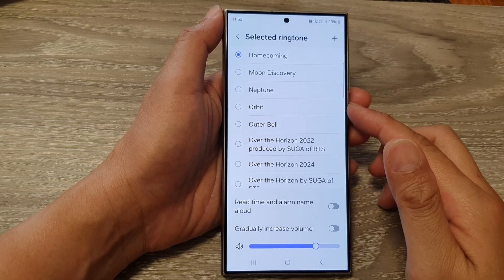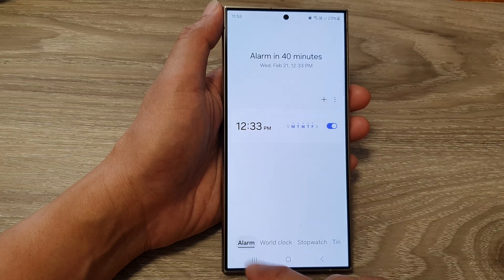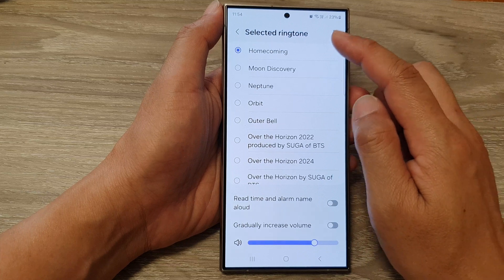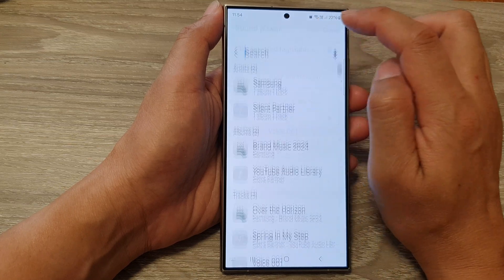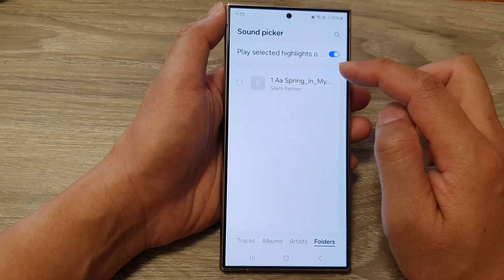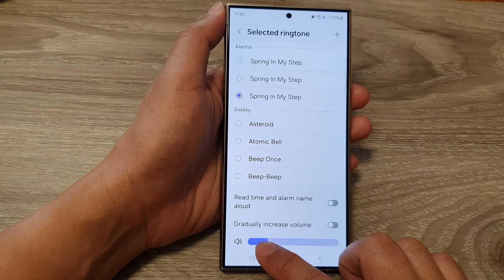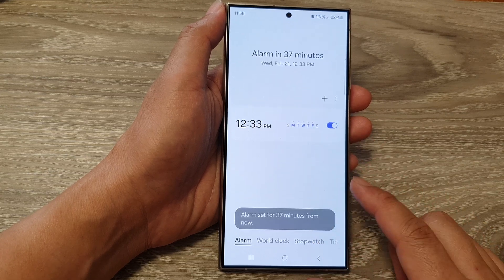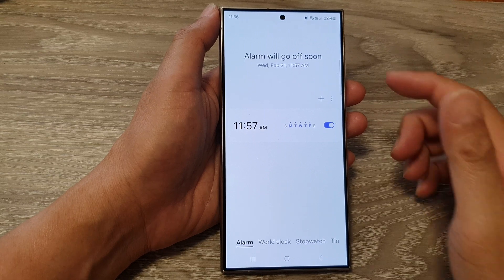Galaxy S24/S24+/Ultra: How to Set a Custom MP3 Song As an Alarm Clock Sound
Ditch those boring default ringtones! This video reveals how to set ANY song from your music library as your Galaxy S24 alarm clock sound (S24+/Ultra works too!). Tired of waking up to the same old beeps? Now you can start your day with your favorite song or motivational tune. Learn how to easily customize your alarm with Android 14, no complicated apps needed! Whether you're a rock lover, a chill music enthusiast, or just want to personalize your morning routine, this video has you covered.